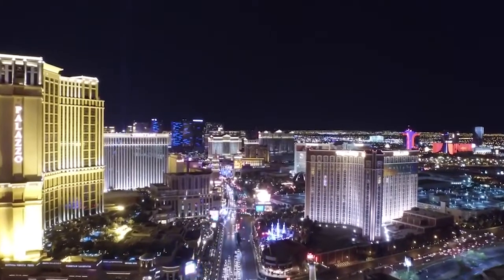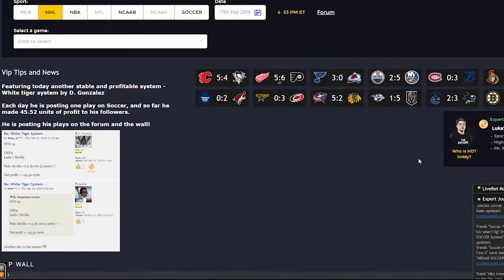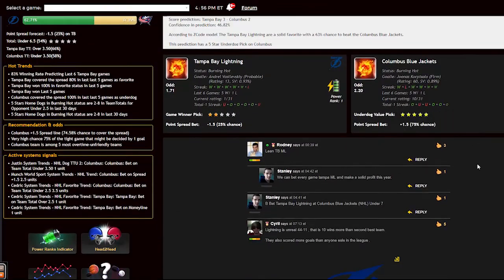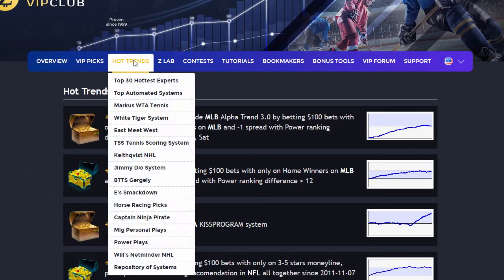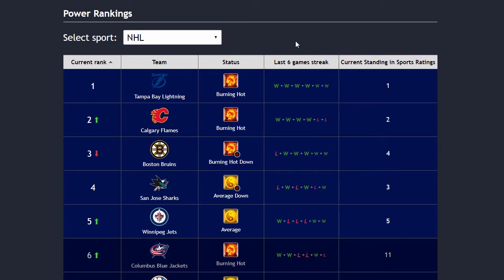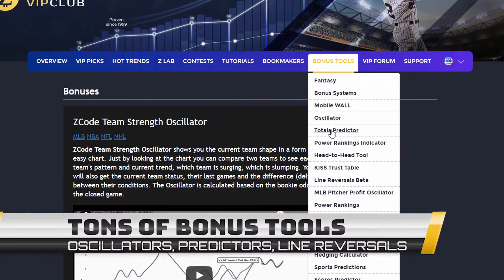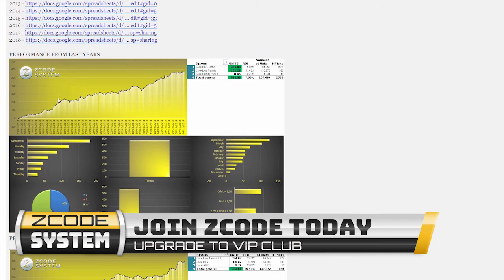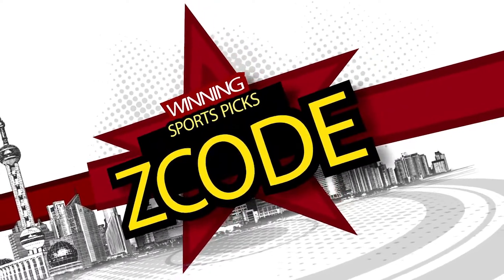🆕Football Predictions Today Free Super Tips Football Betting Tips 2020 Must See Video!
If you want to learn about football predictions today free super tips PLEASE

This video is all about football predictions today free super tips valuable information but also try to cover the following subject:
-sports betting predictions tips
-soccer predictor

So you wish to find out more about football predictions today free super tips, I did too and here is the outcome.
Football predictions today free super tips intrigued me so I did some research and published this to YT .
If you would like to find out even more concerning football betting tips I recommend you to have a look at our other videos
If you were looking for more information about football betting tips or sports betting predictions tips did this video aid?